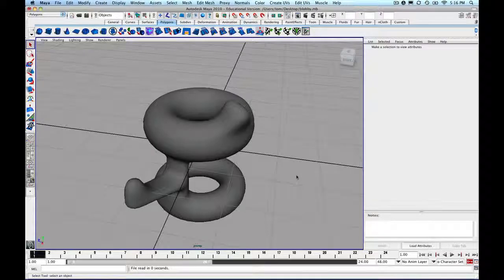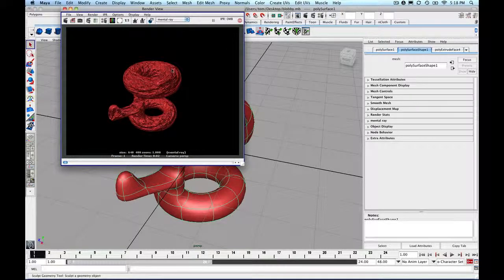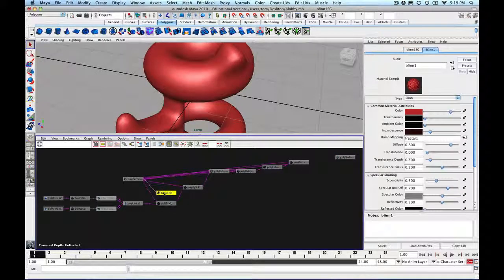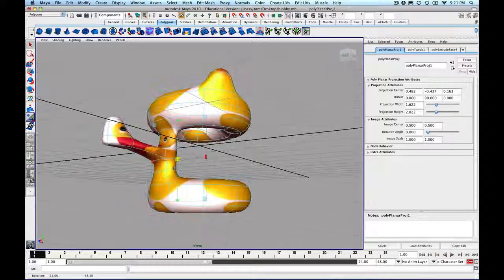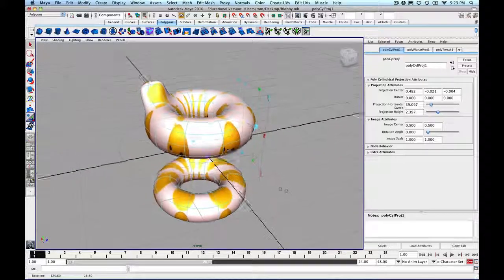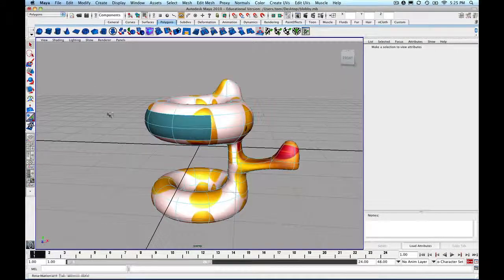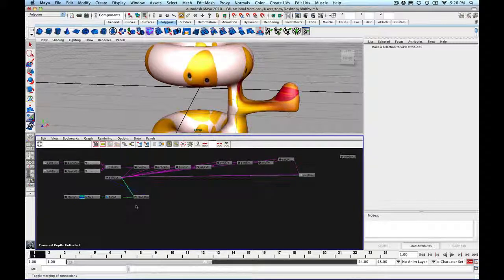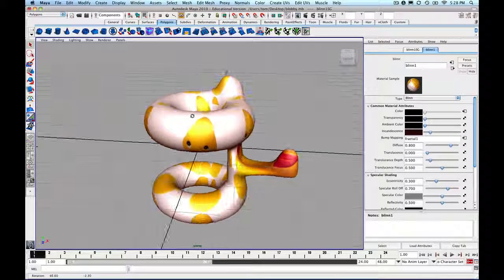Maya 2010 surfacing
Applying surfaces to models in Maya 2010.